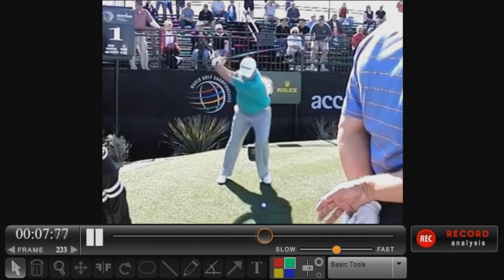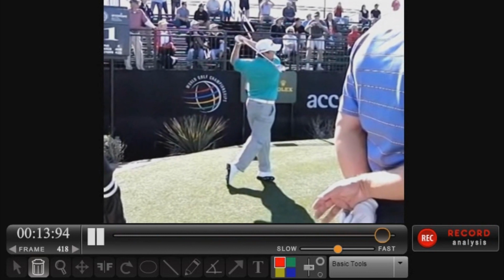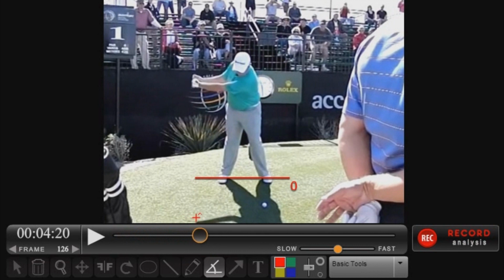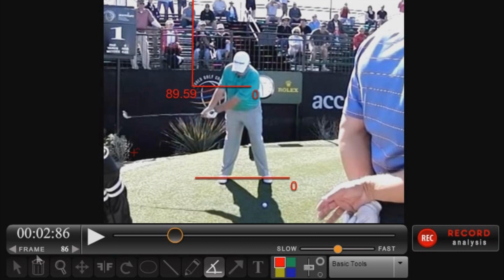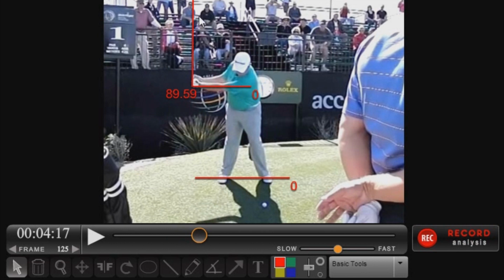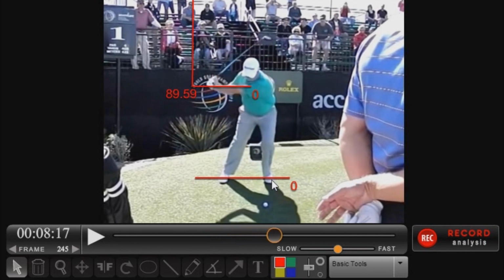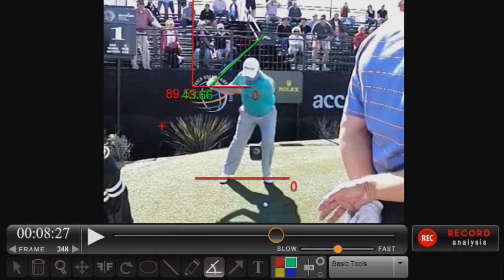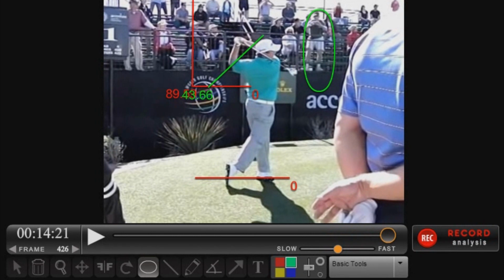Shane Lowry - Golf Swing Analysis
Transform your Golf Swing today! Join the thousands of golf enthusiasts who have benefited in as little as 1 day and are now hitting the purest shots of their life. See the entire 9 to 3 lag building drills by clicking on this link now

Shane Lowry wins the 2015 WGC Bridgestone Invitational. In this analysis, I'll show you the keys in Shane's swing to building lag and clubhead speed. I'll show you some key checkpoints and relate a great drill that will get you well on your way to building more clubhead speed. ---
Follow RotarySwing: